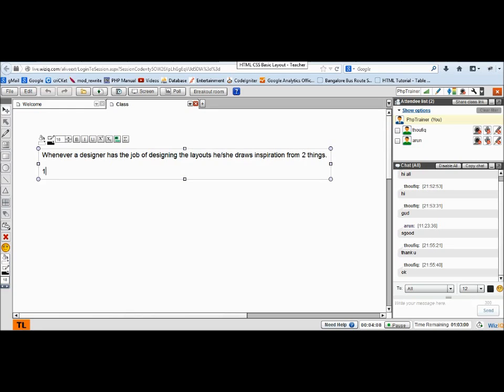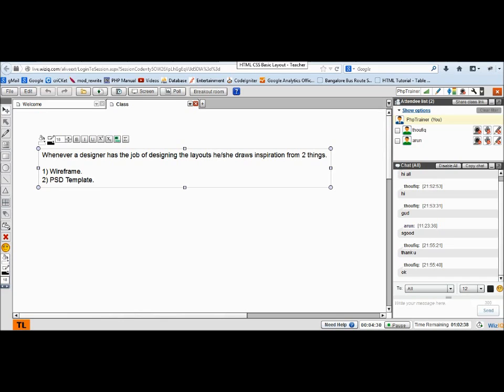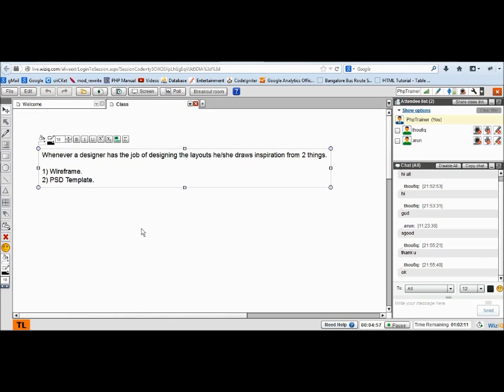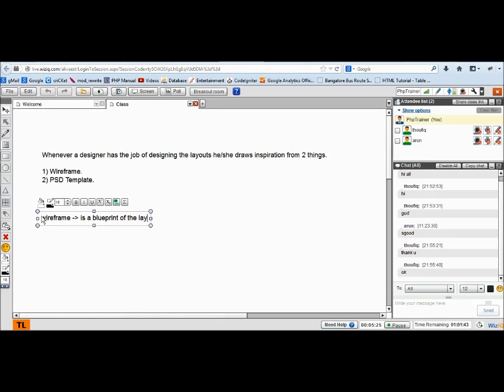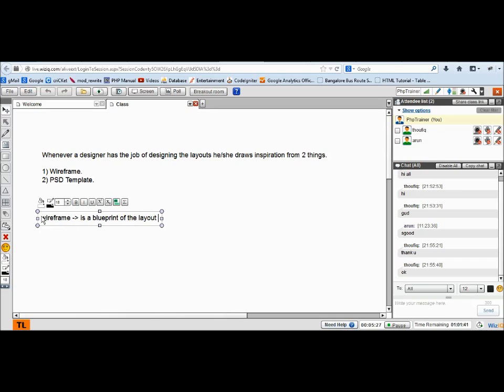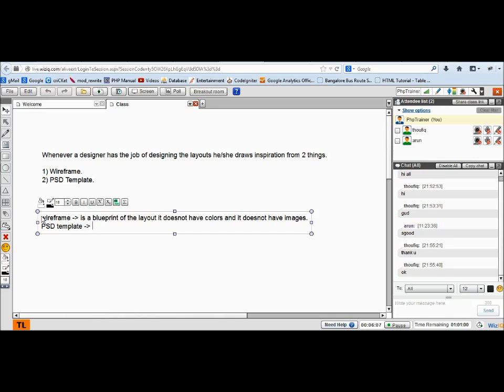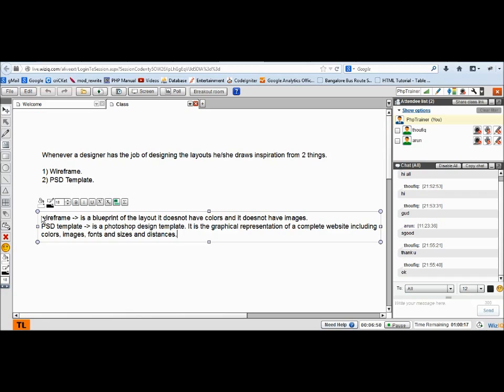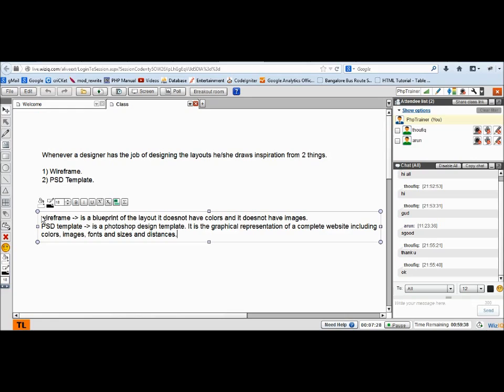CSS-Layouts-part1/9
This class is about basic web layouts. How to convert a wireframes into a basic layout with basic styling is the crux of this class.